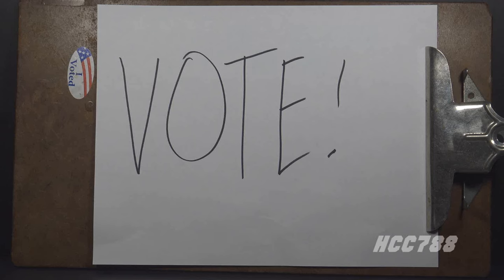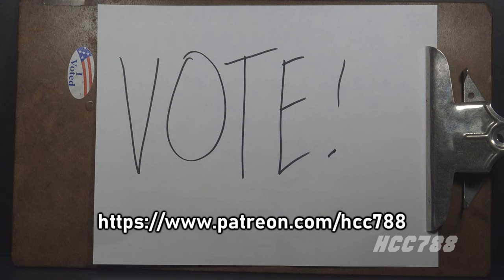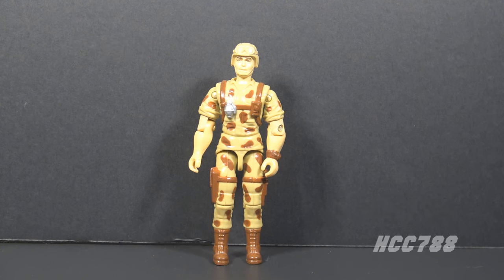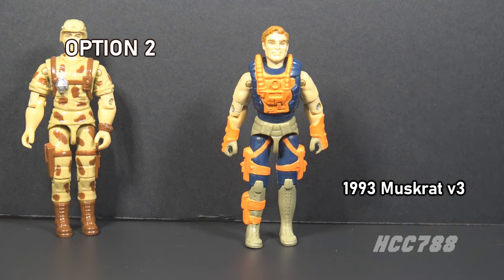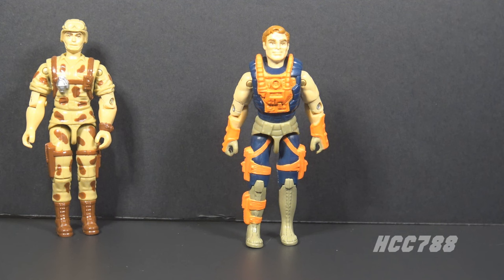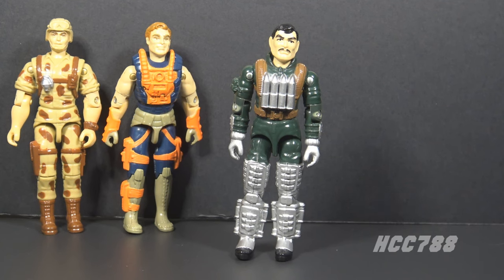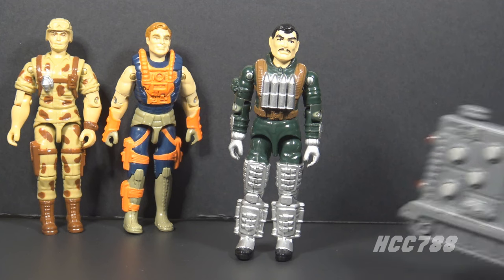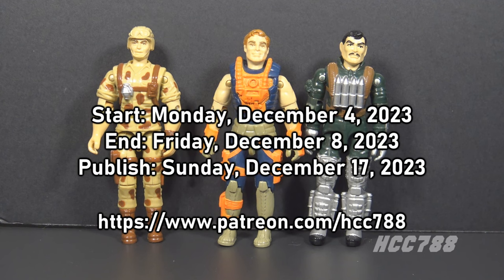HCC788 VOTE! Choose a G.I. Joe toy to review!